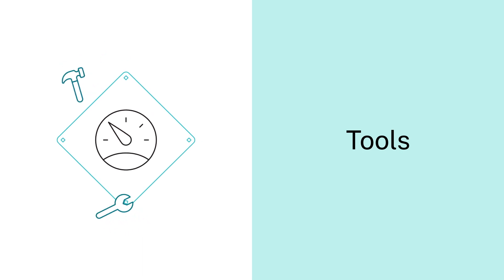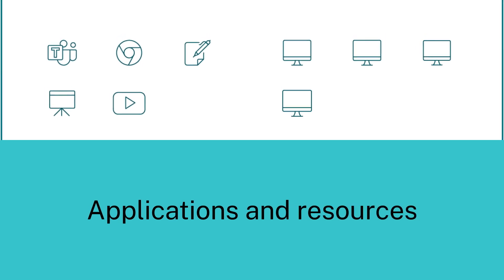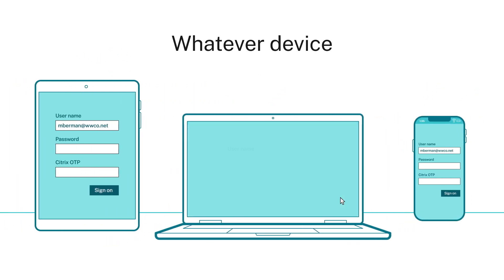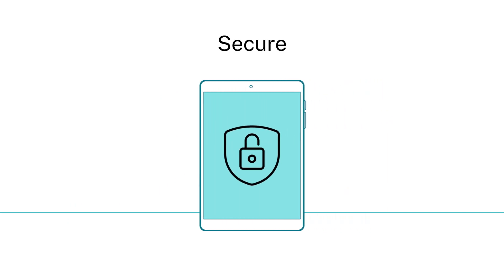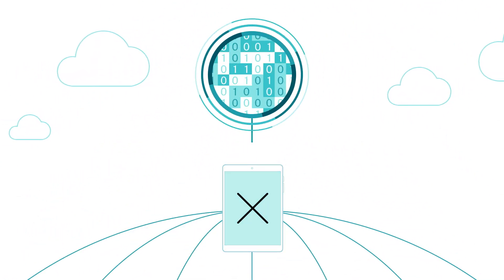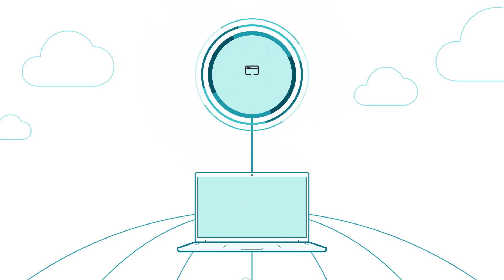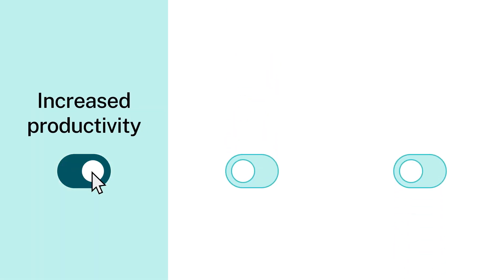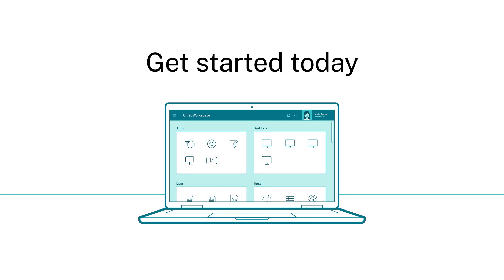Citrix DaaS adoption resources for your end users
Citrix DaaS provides quick, easy access to IT-managed applications and resources – from any device. See how